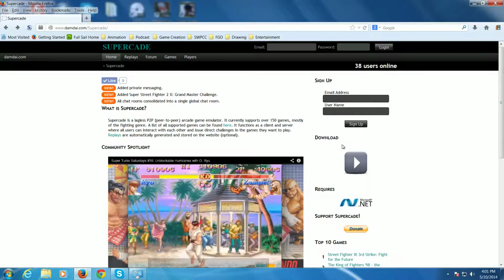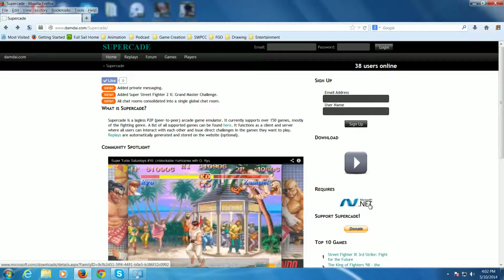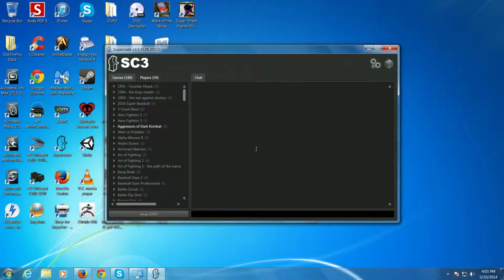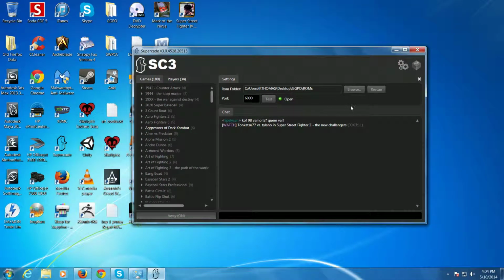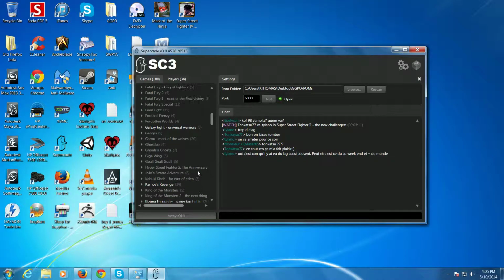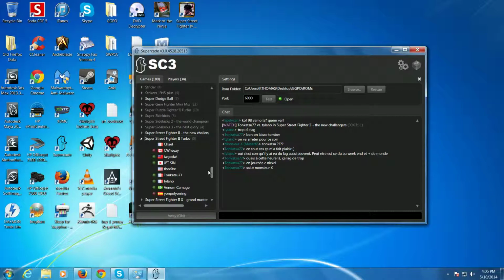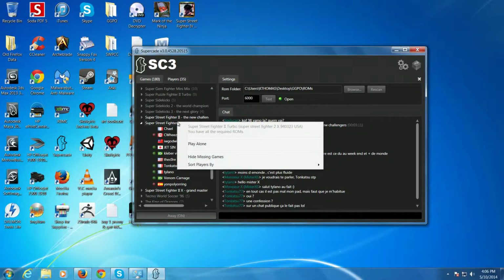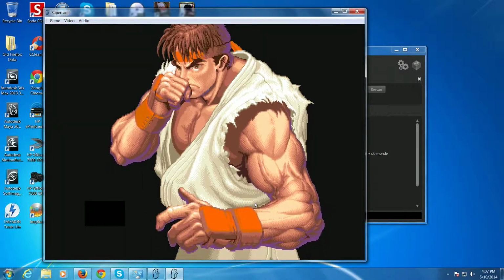Setting up Supercade Tutorial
A brief tutorial on how to set up Supercade.